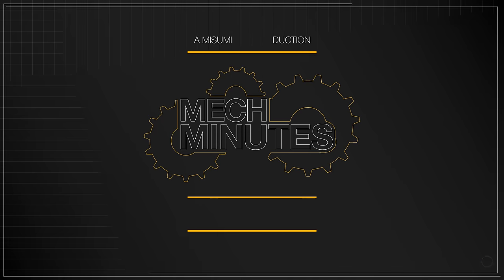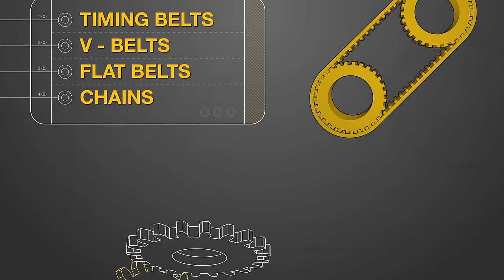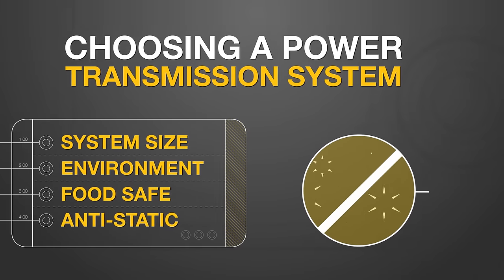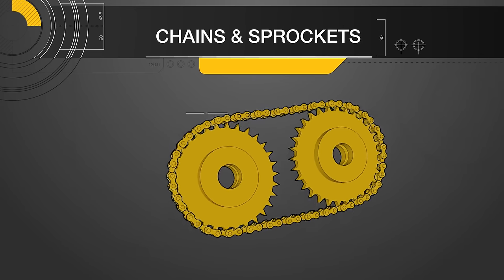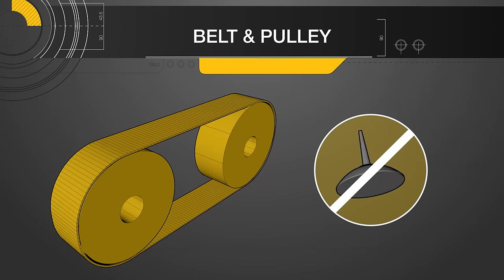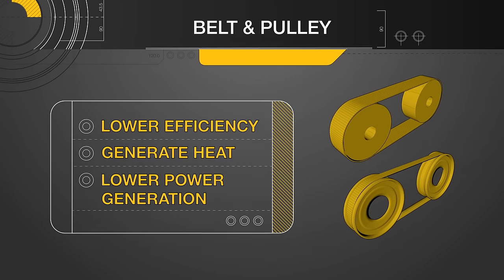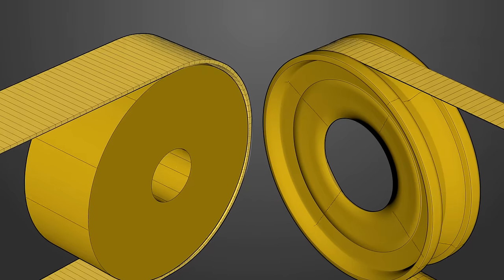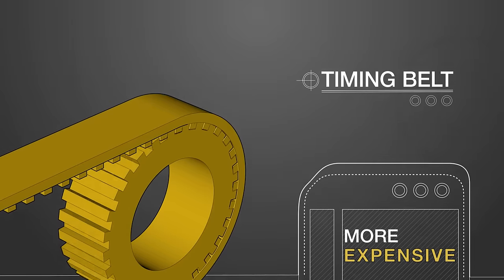TIMING BELTS & PULLEYS PT. 1: BELT SELECTION | MECH MINUTES | MISUMI USA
TIMING PULLEYS PT. 1: BELT SELECTION | MECH MINUTES | MISUMI USA

Welcome to the first part in our Mech Minutes Timing Belts and Pulleys series. Over the next few videos, we’ll be covering the basics and most frequently asked questions when it comes to choosing, installing, and using timing belts and pulleys, and similar power transmission systems.

 In this episode, we’ll be discussing belt selection for power transmission systems, taking a look at timing belts, V belts, flat belts, and chains (for chain and sprocket systems).

Before comparing each system for pros and cons, several elements need to be considered in any application when deciding on a type of power transmission: overall system or package size, environment considerations, and application specific requirements, including food grade or food safe requirements, and anti-static or conductive systems for electronic applications.

Important operating environment considerations include environmental temperature (both extremely high and low temperatures, which can create problems for belts), large dust particles or debris (increasing belt tension and adding excess wear to the belt), and, depending on the belt material, grease or oil exposure, which can cause the material to break down more quickly than normal operation (urethane belts are better in these environments).

Also, if there is any chance of your belt and pulley operating in the presence of ozone gas, a urethane or rubber belt with an ozone block chemical may be less prone to material degradation from ozone, as standard rubber belts may eventually exhibit similar breakdown characteristics as high temperature environments.  While these are some of the more common operating environment concerns, make sure to evaluate your application for any others.

With the application environment taken into consideration, let’s look at the different styles of belts and the pros and cons of each.  Before diving into belts and pulleys, a common power transmission system is the chain and sprocket, which works well for longer length applications (by adding more links), has a low start-up cost, can be used in conveyance with lugs, and works well in extreme temperature ranges.

There are, however, a few downsides, including metal-on-metal contact (causing more wear and noise), the necessity of lubrication, and more frequent maintenance periods. Using a belt and pulley system can help to minimize these issues, as they typically require no lubrication and longer maintenance periods. Friction systems like flat and V-belts can be cheaper belt options, however due to their construction, have lower efficiency, generate heat, and have lower power generation than timing, or synchronous, belts. V-belts do operate with lower noise which can be an important factor to consider, and flat belts are usually the most cost effective belt option available, but both types, being friction systems, require the highest belt tension, and may cause excess loading on the bearings and overhung load on the pulley shafts.

Timing belts maintain system timing better through the use of a toothed profile and toothed pulleys or sprockets, and typically have a higher power density, allowing for smaller belt and pulley packages for a similar load.  Because of these improvements, timing belts are also usually a more expensive option, so carefully evaluate all requirements when choosing a belt type.

As mentioned before, the operating environment may cause some issues with the belt, especially in temperature extremes, but if you’re using it in an approved temperature range, using a belt and pulley system may be your best bet, and for applications which require superior timing and load or power transmission, a timing belt is the way to go. Already have a belt and pulley system, but are concerned about when to replace the belt? Our next episode will go in depth into typical Belt Wear Signs and can help you diagnose imminent belt failure.